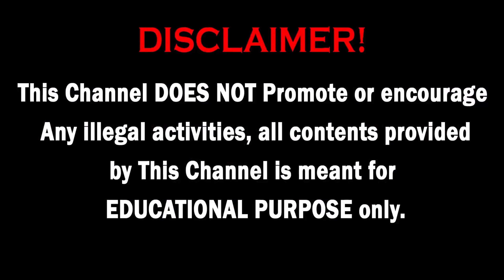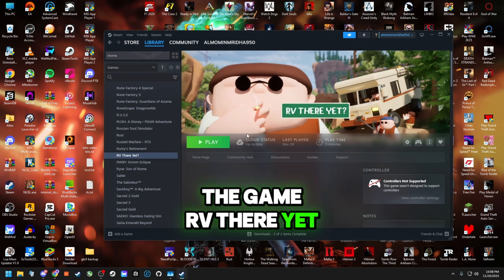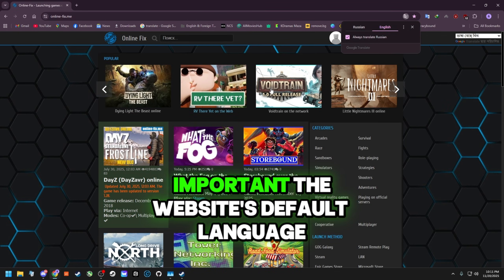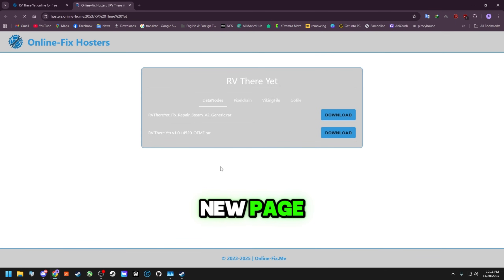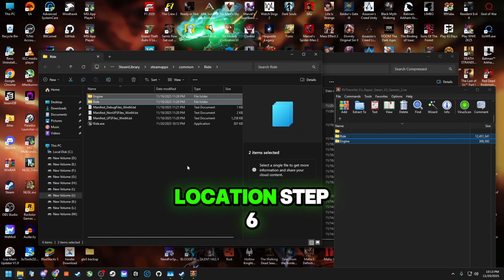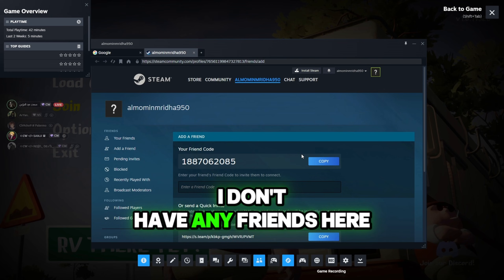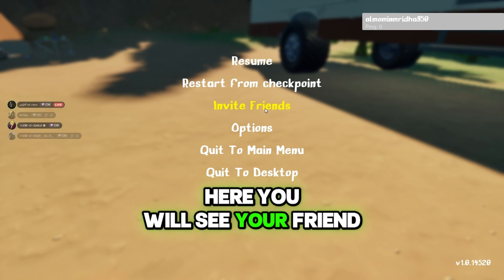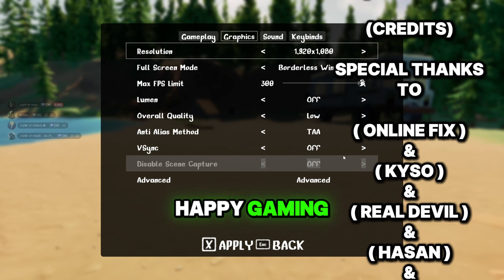How to Play Steam Tools Games Online | Full Online Fix Tutorial (RV There Yet Guide)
Learn how to play any Steam Tools or V8 Tools game online with your friends using the OnlineFix method!
In this video, I show the complete step-by-step process with the example game *“RV There Yet”* — from downloading the online fix, replacing the files, setting up Steam friends, and finally playing together online.

 * This tutorial is fully educational and helps users understand how to use OnlineFix features to enable online multiplayer in Steam Tools/V8 Tools added games.

This tool does NOT provide free games, does NOT bypass purchases, and does NOT modify Steam files.
It is only a third-party library management utility.
Always support original developers and buy the games you enjoy.

✔ How to create an OnlineFix account
✔ How to download OnlineFix files
✔ How to extract & replace the fix in your game folder
✔ How to run the game from Steam
✔ How to add Steam friends using friendship link
✔ How to invite & play with friends online
✔ Works for many other supported games too!

The goal of this video is to explain how Steam tools work and how they can interact with your Steam library. This tutorial is meant to help viewers understand the technical and learning aspects behind Steam’s tool ecosystem.
* I strongly advise not to use any third-party tools to add non-purchased games to your Steam library or to access paid content for free.
 * Please remember to support all game developers by purchasing legitimate copies of their games. Every game you buy helps developers continue creating amazing experiences for all of us!

 * Don’t blindly believe claims without proper analysis.
 * Spreading misinformation without evidence can harm others.
 * Just because someone calls it a virus doesn’t make it true—question everything!
 * I’ve tested SteamTools on my PC for 24 hours with thorough checks and found it to be *safe.*
 * Instead of panicking, let’s focus on understanding the real scenario.
*_🔒 Safety Notes (Very Important)_*

✔ This tool does not crack or unlock paid content
✔ Only use it with content you own
✔ Educational/technical demonstration
✔ No harmful files, no viruses
✔ Always verify the tool from the official source only
✔ We do not promote illegal activity of any kind

*🎤 Voice generated using ElevenLabs.ai*
*_🤝 CREDITS_*

 * *Online Fix Team*
 * *CrackWorld Management*
 * *Zara* (Crack World Server Management)
 * *Tamanna* (Crack World Server Management)
 * *Hasan* (Crack World Server Management)
 * *Momin* (Crack World Server Management)
*_💬 Special Thanks & Respect To:_*

 * *🎮 Rockstar Games*
 * *🎮 Ubisoft*
 * *🎮 Electronic Arts (EA)*
 * *🎮 Valve / Steam Platform*
*✅ If this fix worked for you — don’t forget to:*
*💬 Comment your issue*
*⚡ Happy Gaming!*
*These companies and many others have contributed greatly to the gaming community. Let’s continue to respect and support their hard work.*